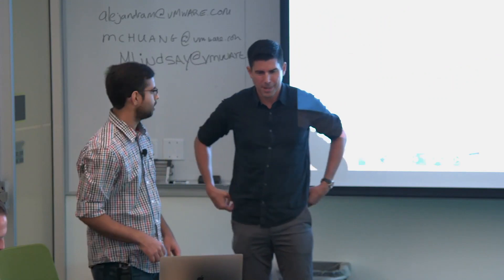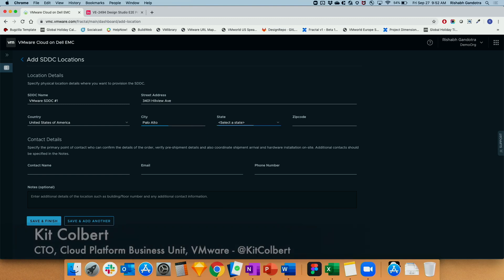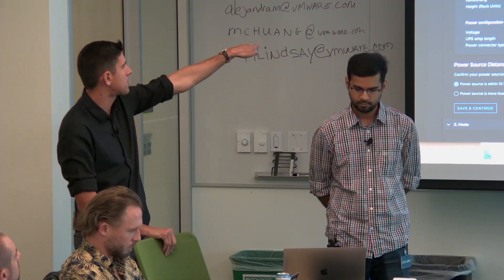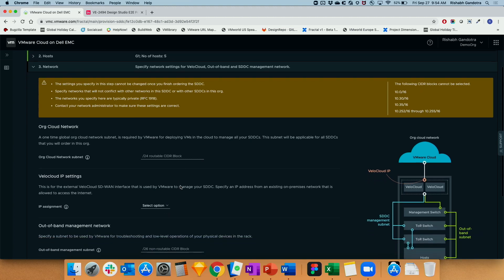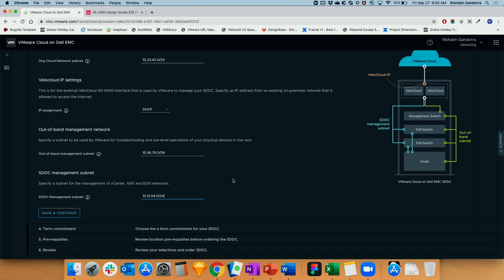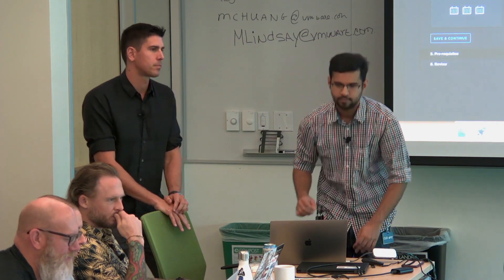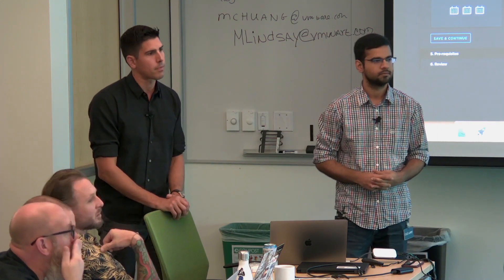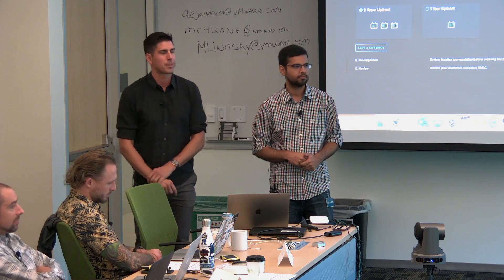VMware Cloud Foundation Demo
A brief demo of the ordering and provisioning process of VMware Cloud Foundation on Dell EMC.

Presented by Kit Colbert, CTO, Cloud Platform Business Unit, Rishabh Gandotra, Lead UI/UX Designer, and Anil Kapur, Product Manager, VMware

Recorded at Cloud Field Day 6 in Palo Alto, CA on September 27, 2019.